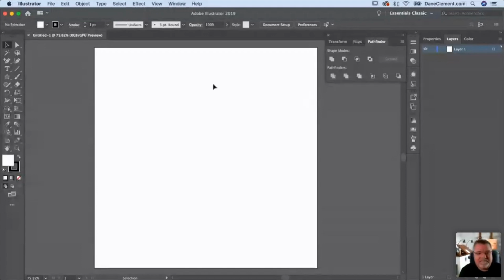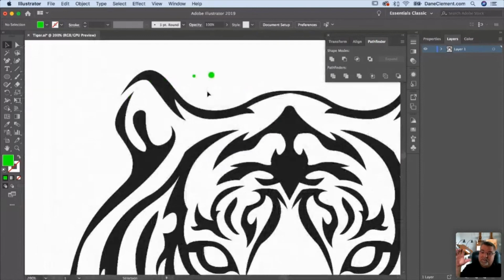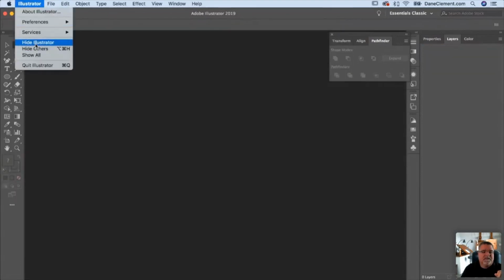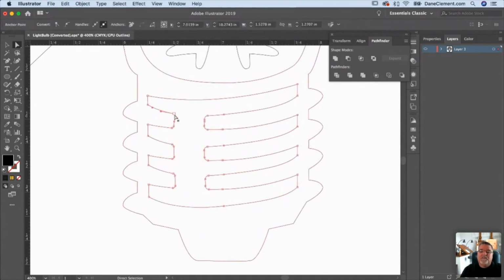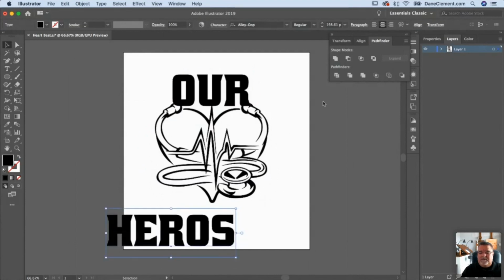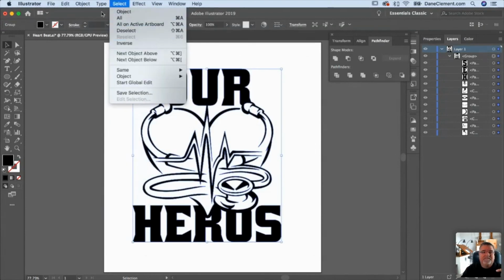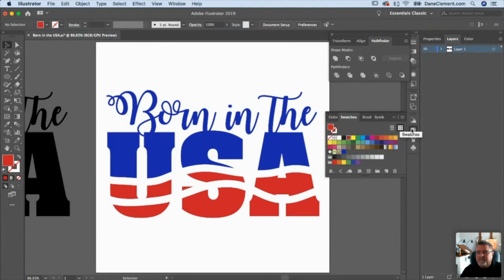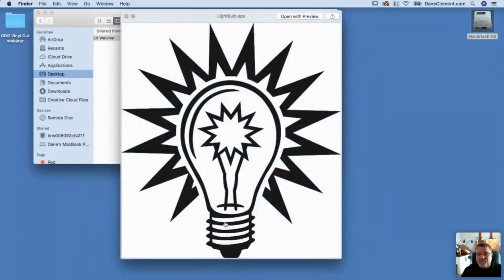Tips to Create Artwork for Vinyl Cutting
One big challenge is having the right artwork for the job. Join expert graphic artist Dane Clement for this session. Learn how to create artwork with vinyl cutting in mind. Dane will walk you through the steps to produce great art efficiently. For more of his great content, visit DaneClement.com.

To purchase the Artwork for Vinyl Cutting Training Book go